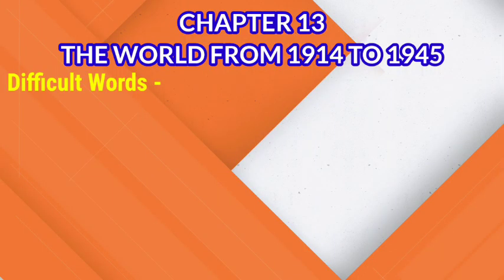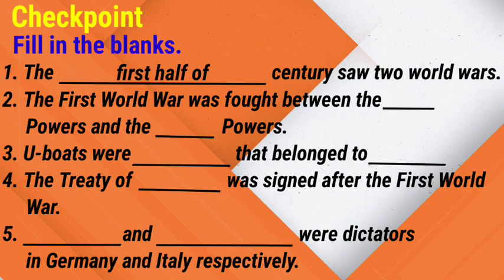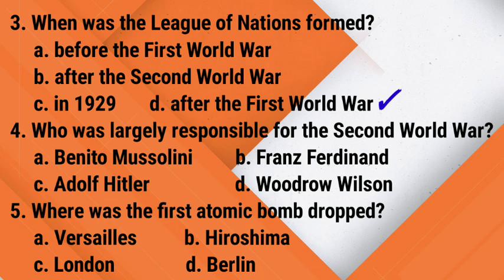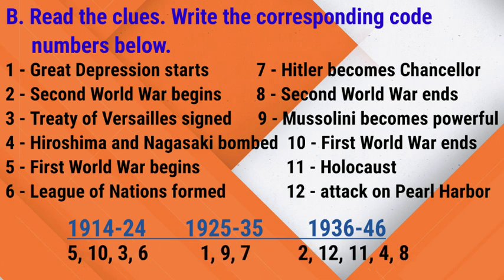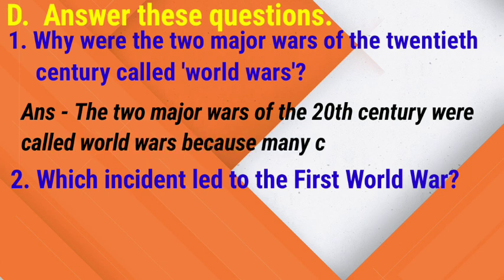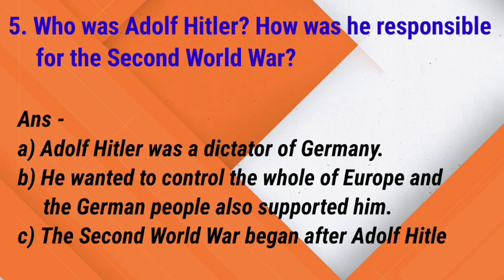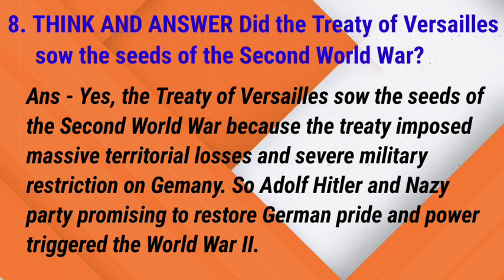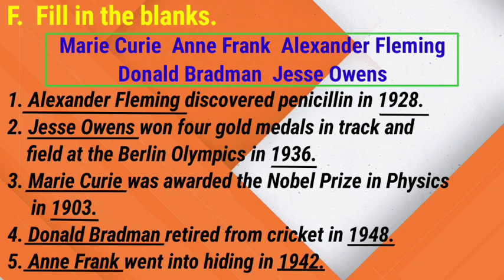Class 5 Social Science Chapter 13 – The World from 1914 to 1945